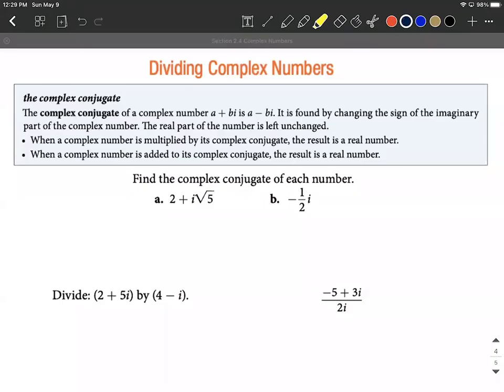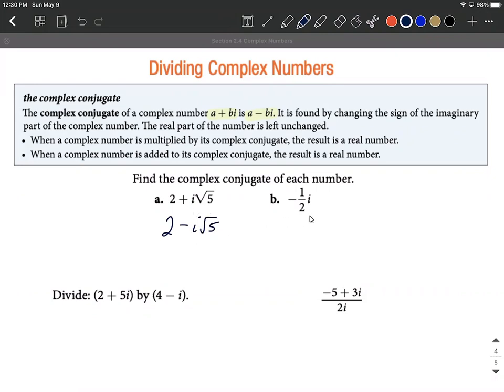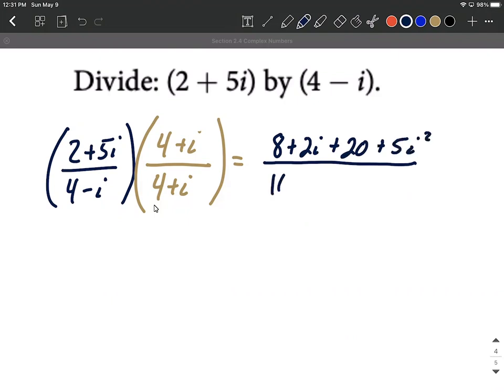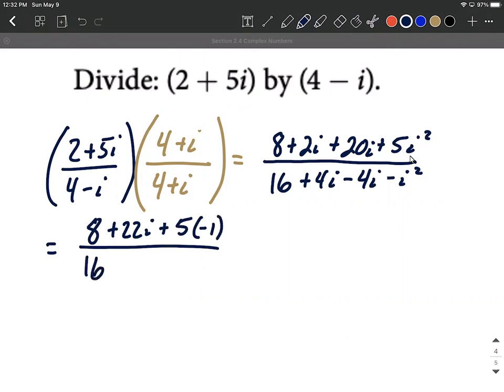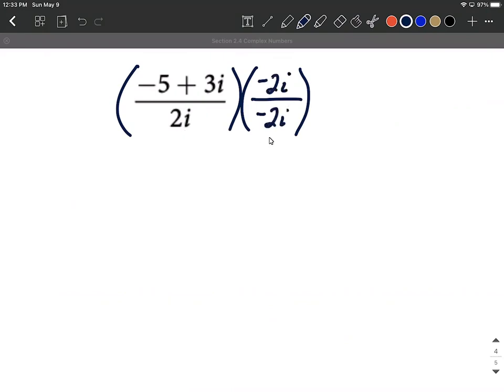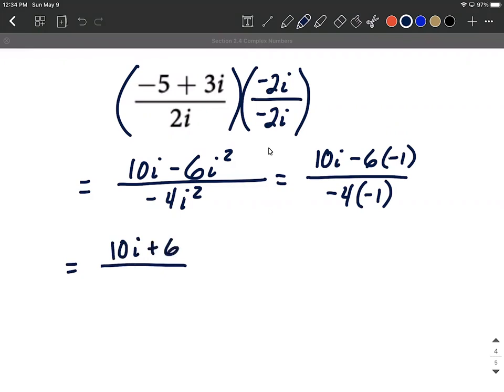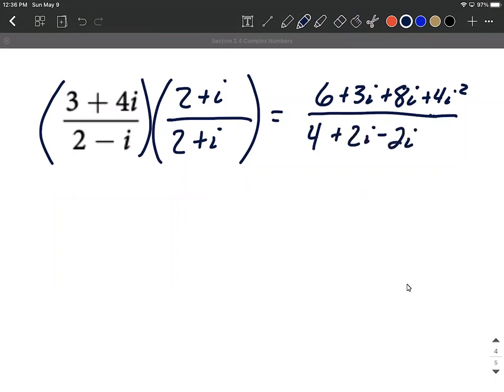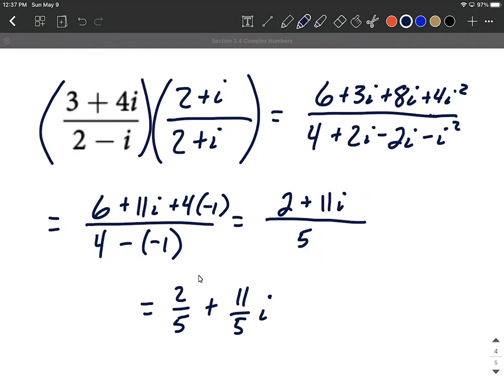Complex Numbers | Dividing Complex Numbers (imaginary numbers)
In this example, we define and identify the complex conjugate for complex numbers, then complete division of complex numbers by multiplying numerator and denominator by the complex conjugate of the denominator.  The results are simplified to the standard for for complex numbers.